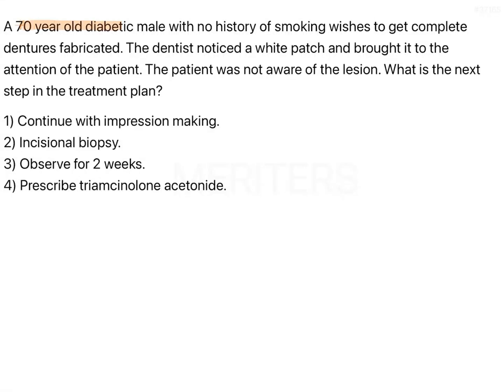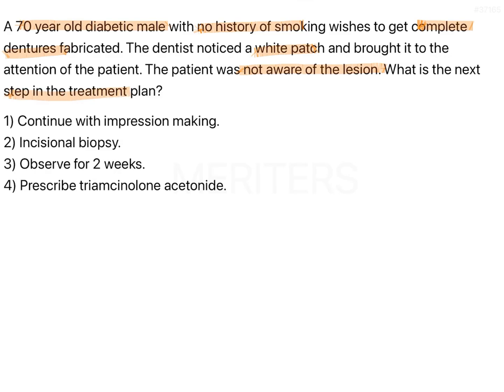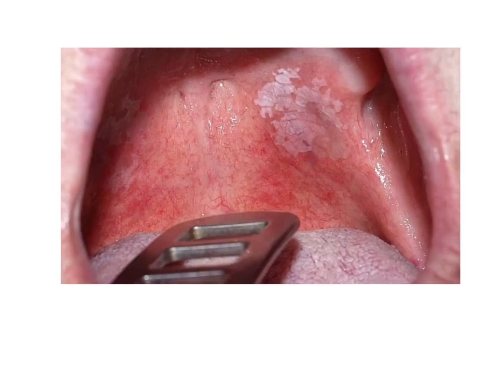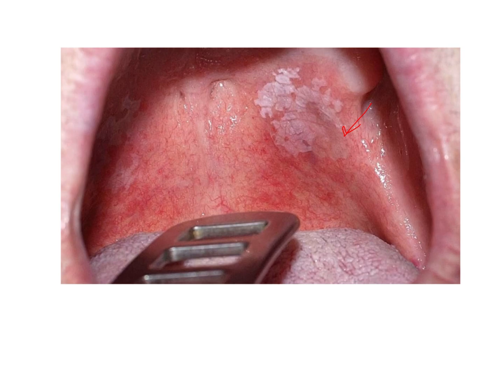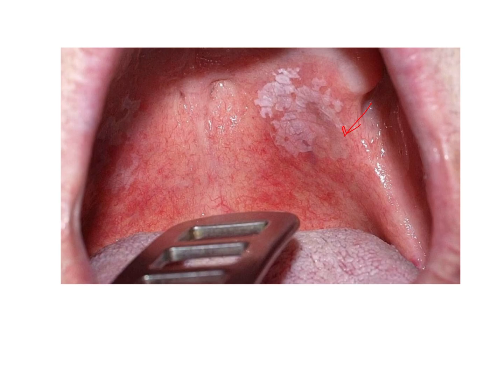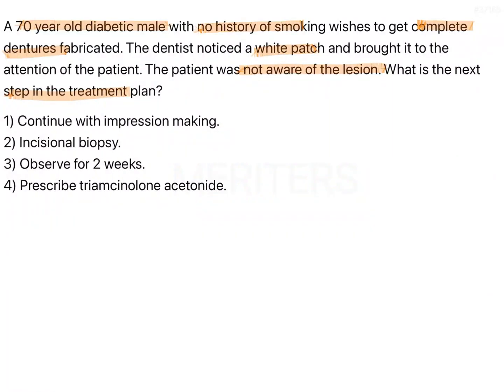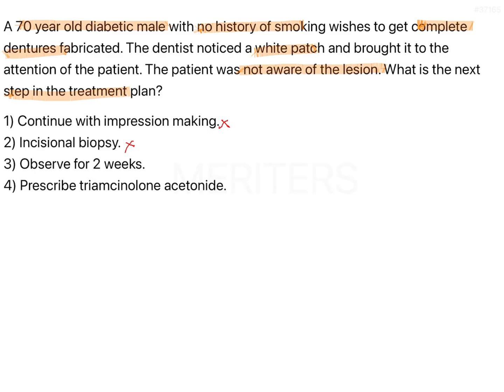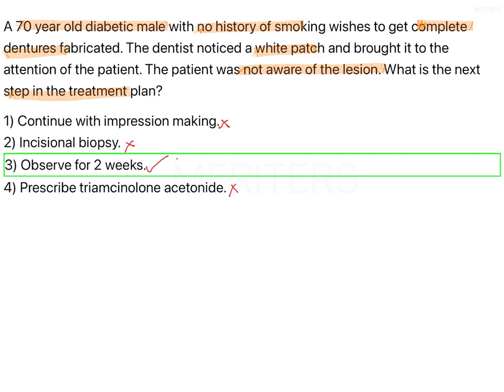NEET MDS | INICET - Oral Pathology And Medicine | Explanatory Video | MERITERS